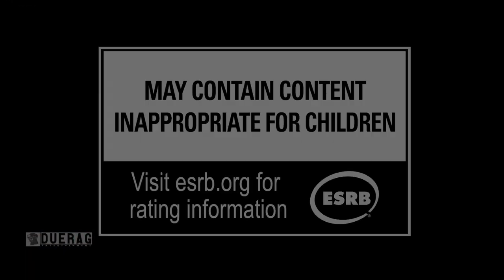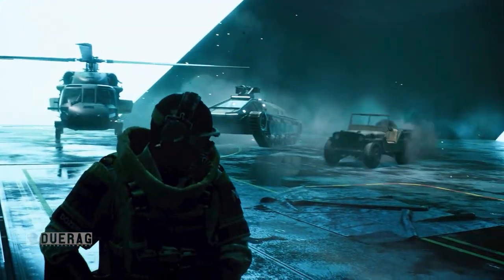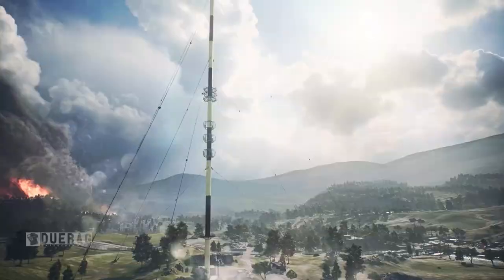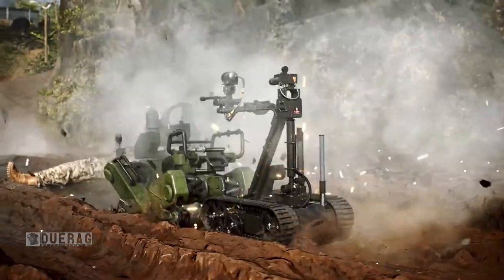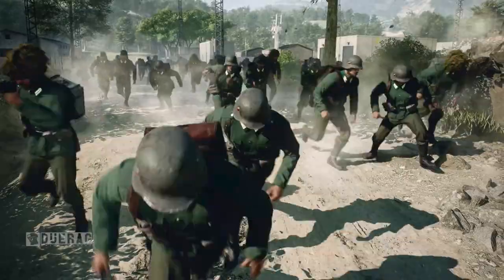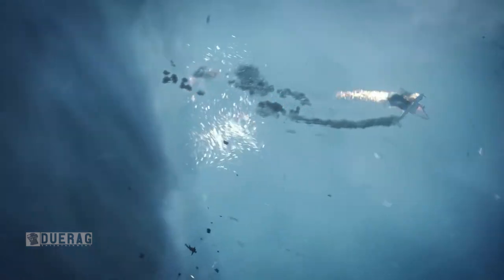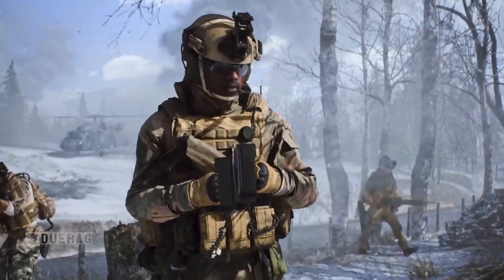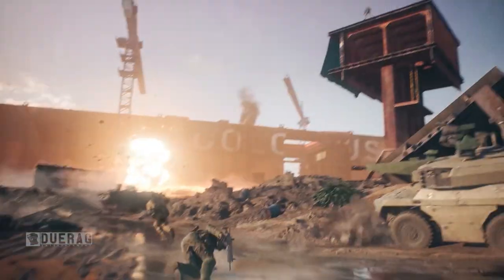Does This Really Change EVERYTHING?! - Battlefield 2042 Portal Revealed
What is Battlefield 2042:

Battlefield 2042 marks the return to the iconic all-out warfare of the franchise. Adapt and overcome dynamically-changing battlegrounds with the help of your squad and a cutting-edge arsenal. With support for 128 players*, prepare for unprecedented scale on vast environments. Take on massive experiences, from updated multiplayer modes like Conquest and Breakthrough to the all-new Hazard Zone.

Battlefield 2042, Battlefield 2042 Game,

Songs Used;